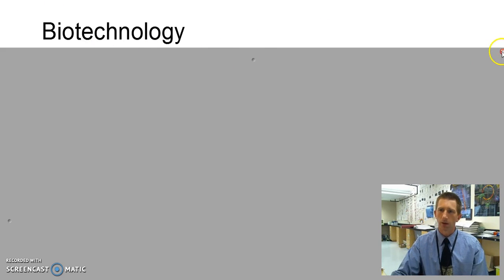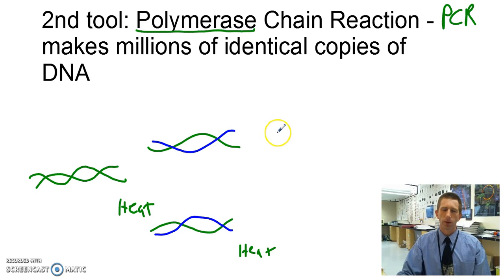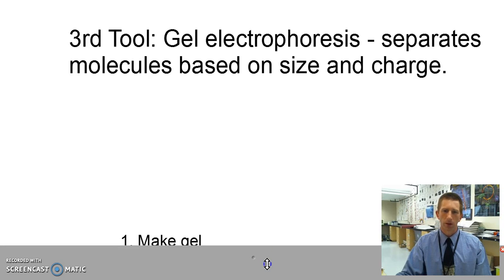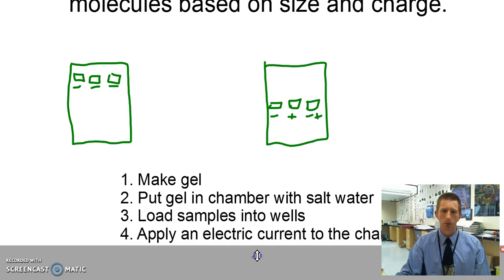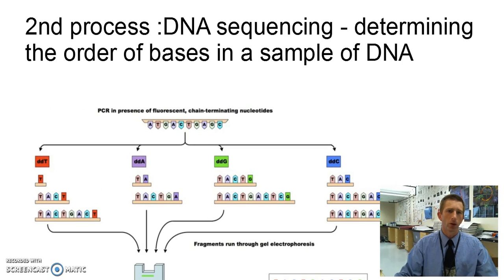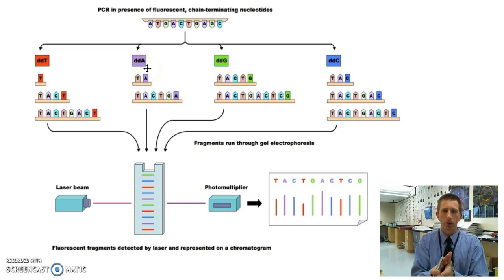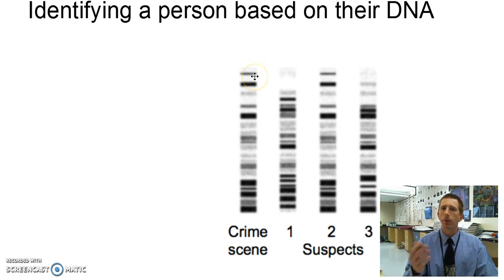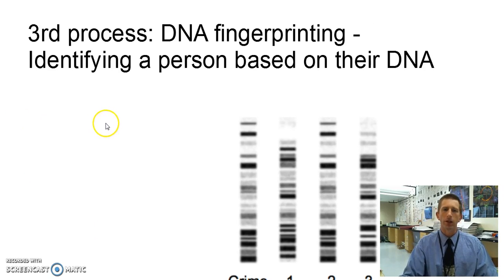17 PCRElectrophoresisSequencingFingerprinting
A video about PCR, gel electrophoresis, Sequencing, and fingerprinting